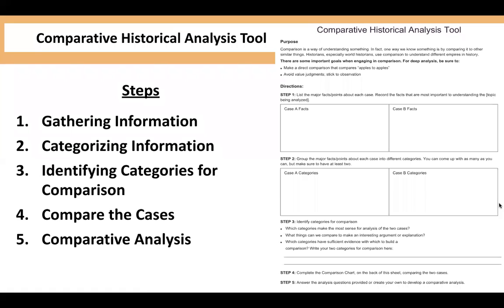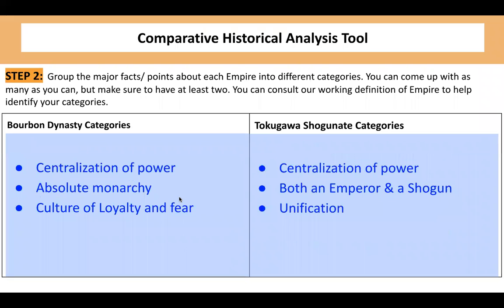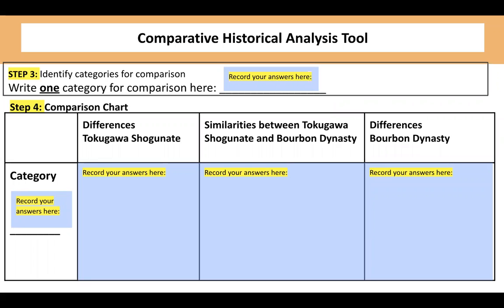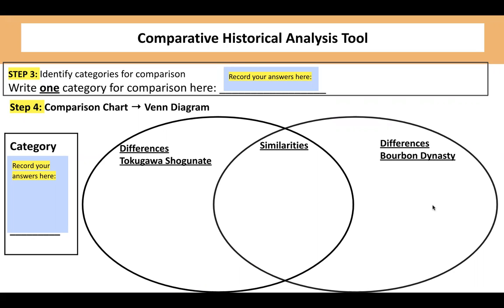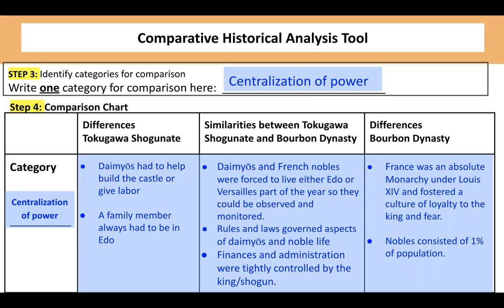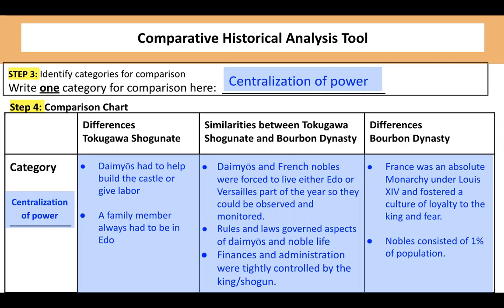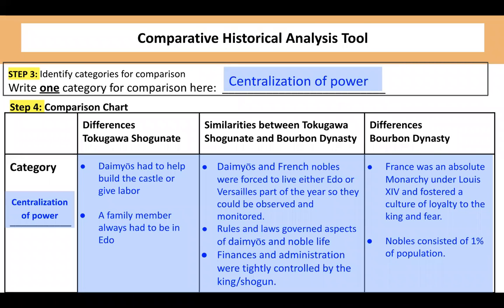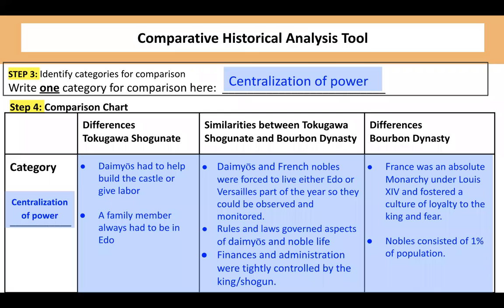Unit 1 Comparative Historical Analysis Tool Pt. 4 SSG10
This is the fourth video in the Comparative Historical Analysis Tool series. In this video, students will learn how to complete Step 3 and Step 4 of the tool.